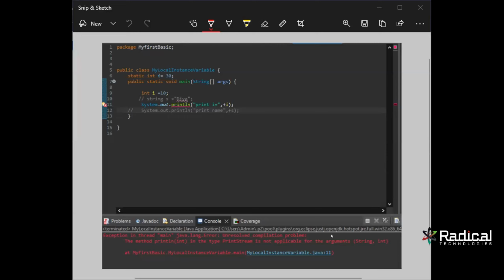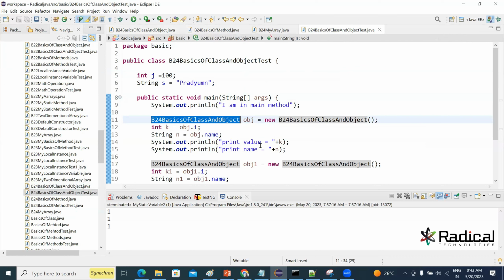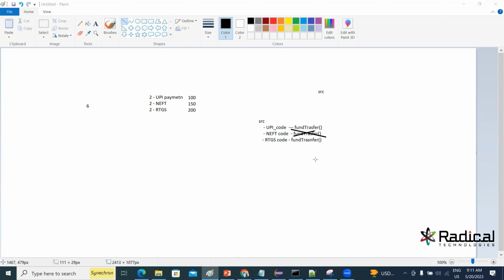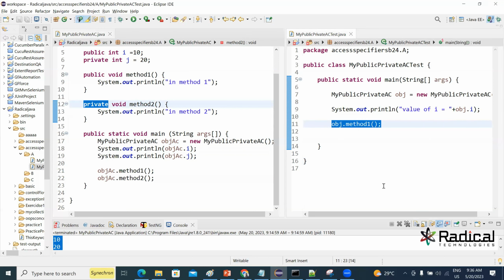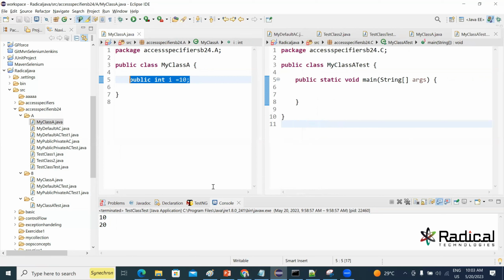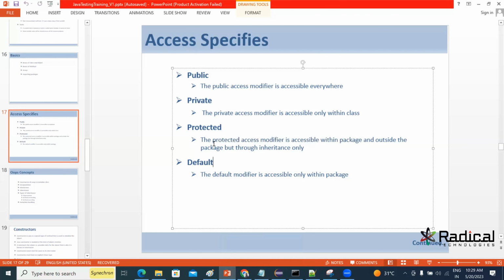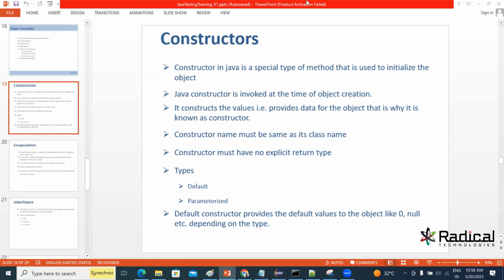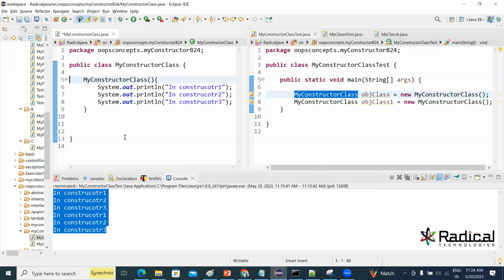Software Testing Online Training - Class 4 - Radical Technologies